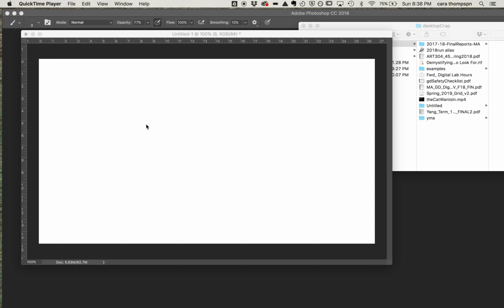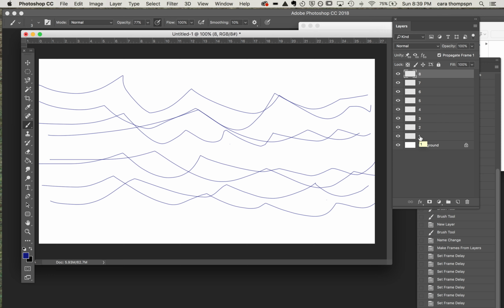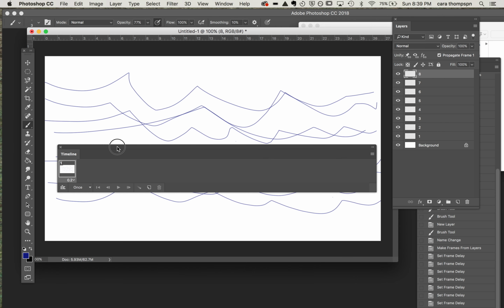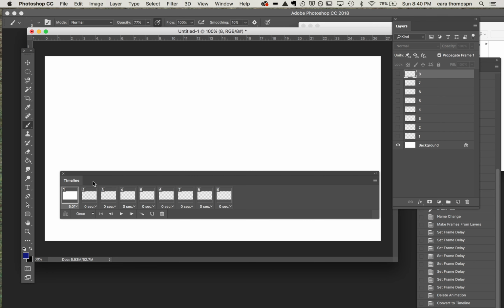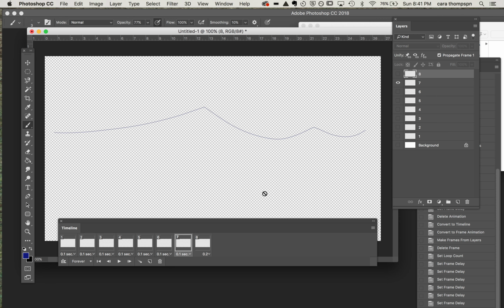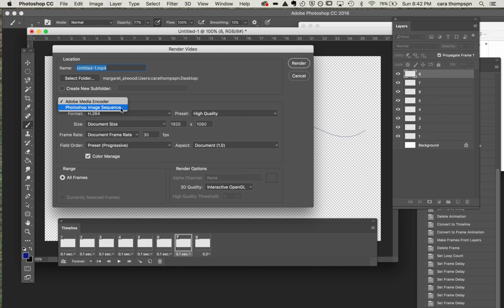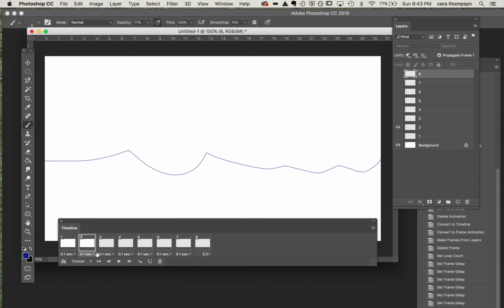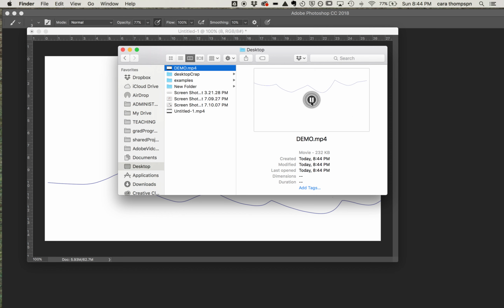lesson 9- Photoshop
Working with the Photoshop timeline